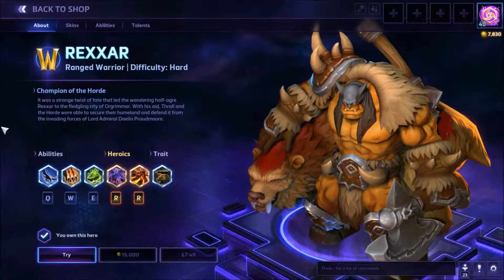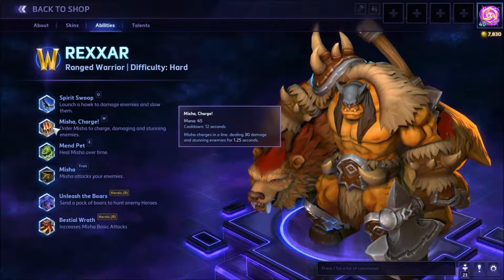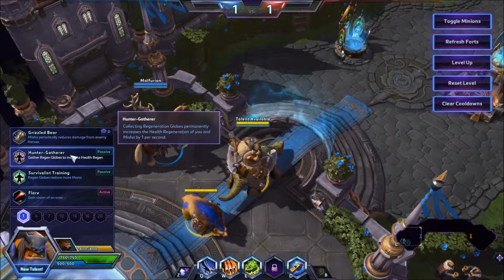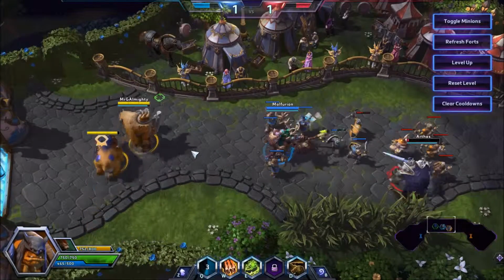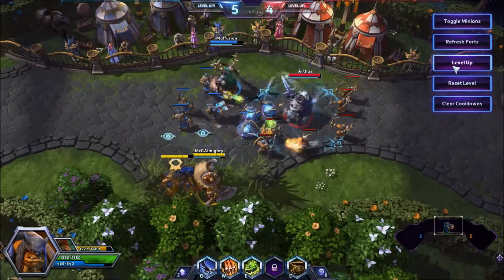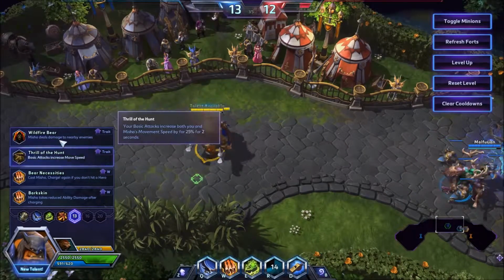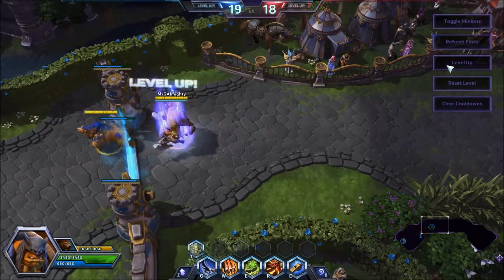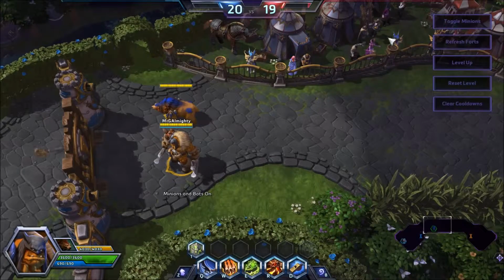Rexxar - First Impressions and Spec - Heroes of the Storm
I like Rexxar, Rexxar is a good addition to Heroes of the Storm.